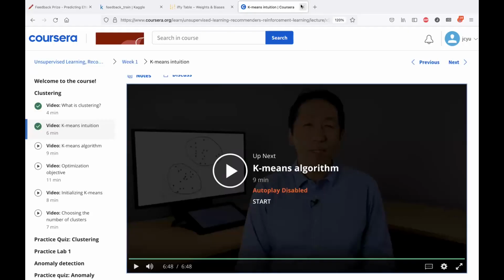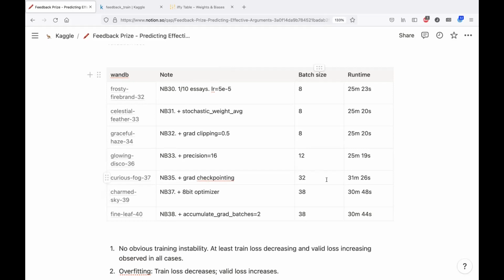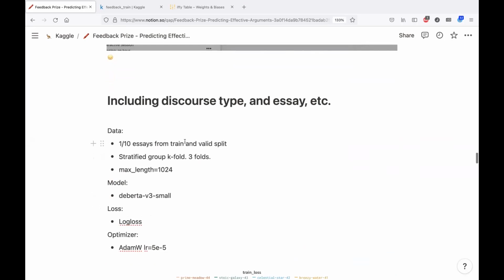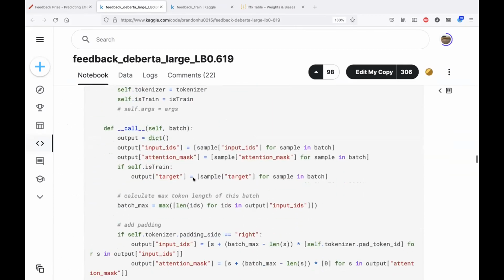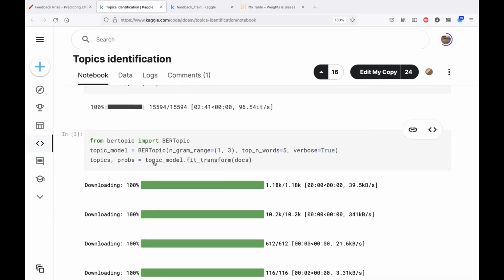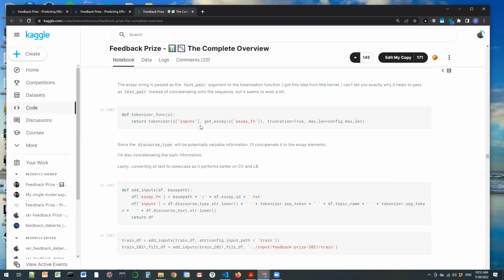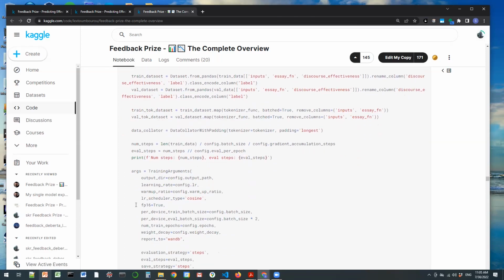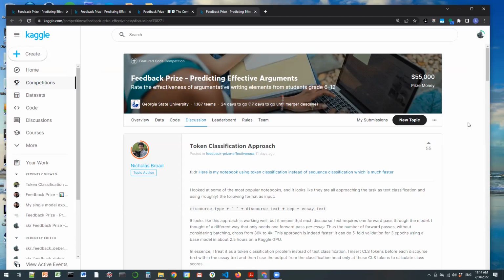TWIML Kaggle Meetup Summer 2020 - 07/30/22